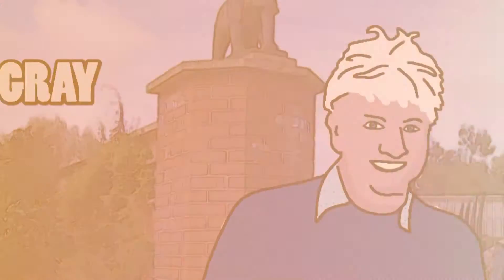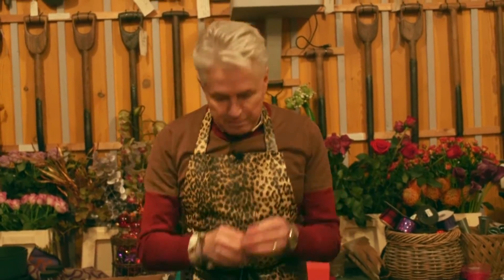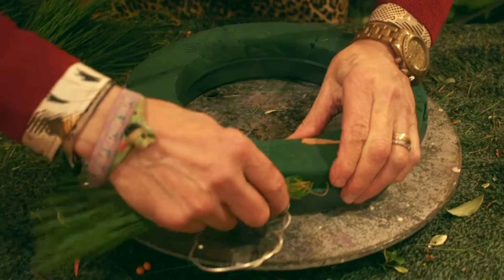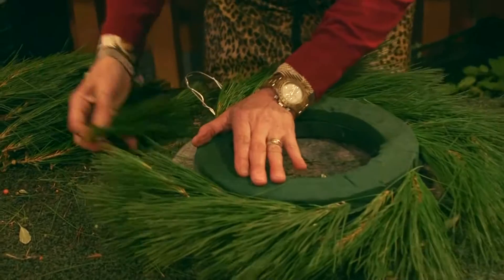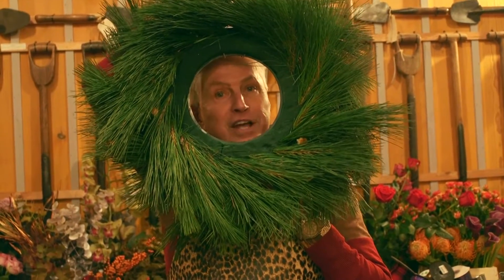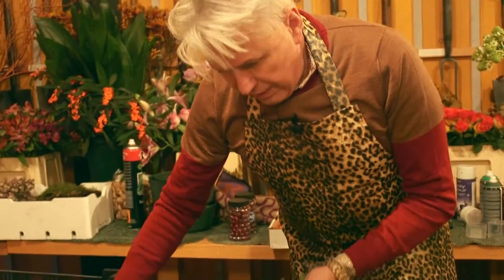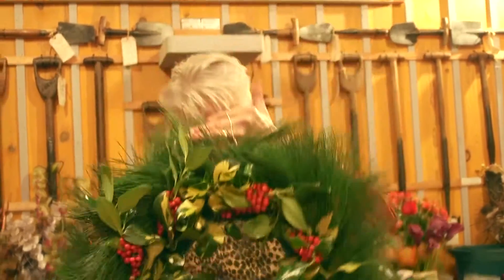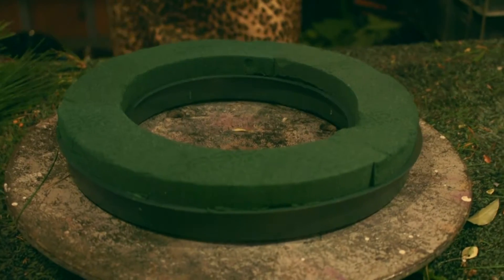Get Gardening: Wreathed in Smiles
Alan Gray helps you prepare for Christmas with a quick and easy wreath! He's got tips for the best foliage, plus why there are gradually fewer berries as the festive period goes on!